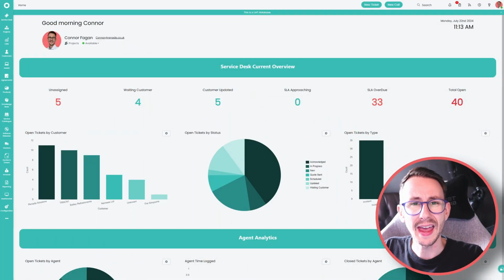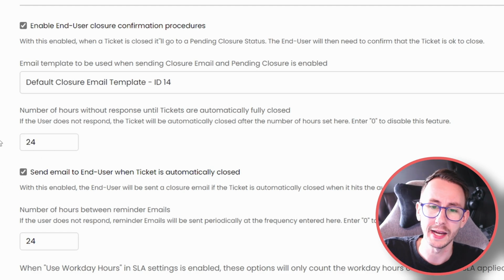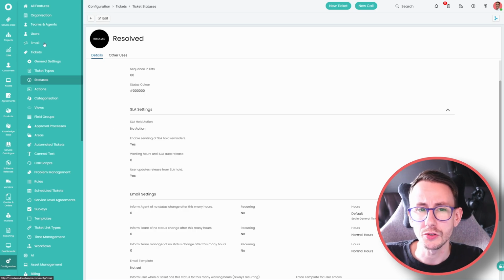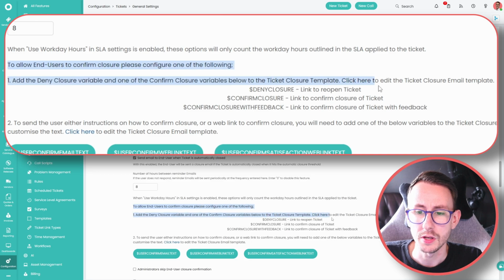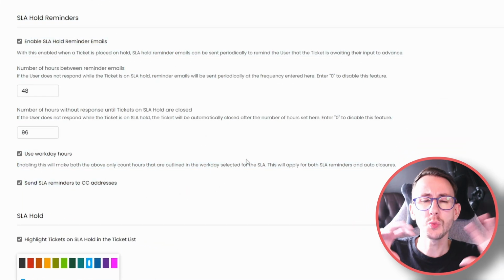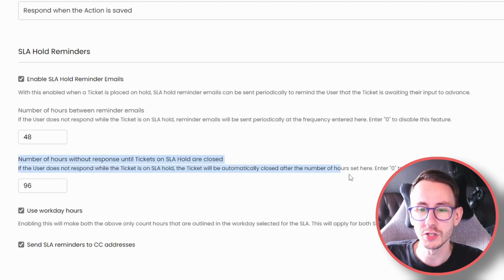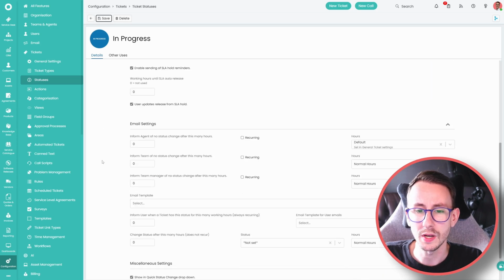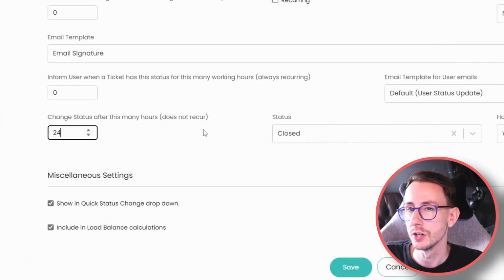HaloPSA | End User Closure Confirmation and Ticket Hold Reminders